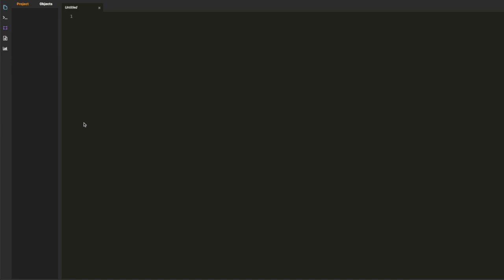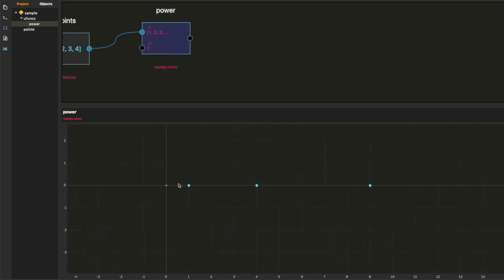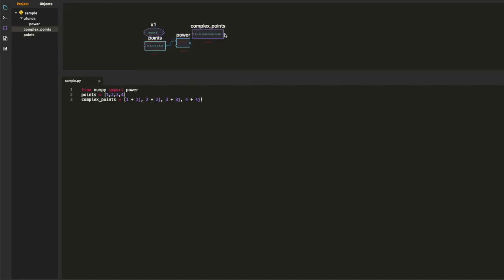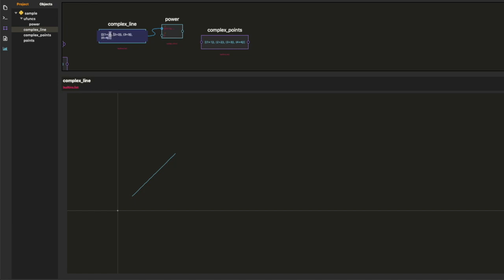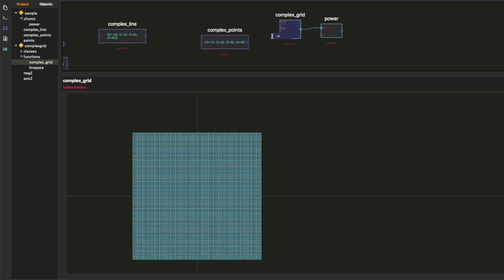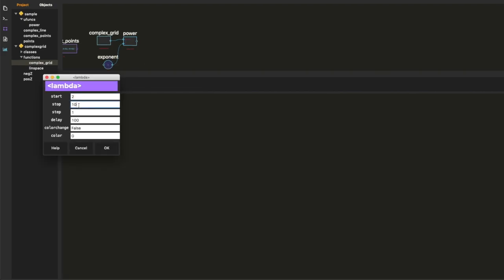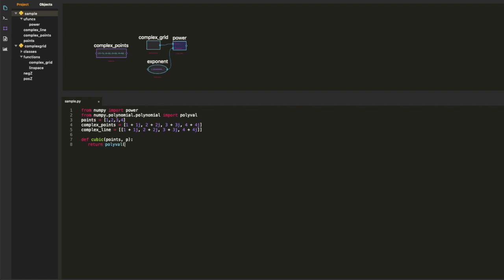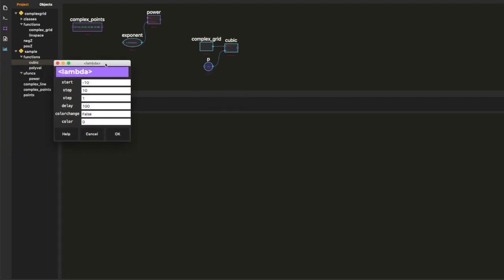Introduction to Conformal Mapping with Math Inspector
Conformal mapping is a beautiful part of mathematics which has been the subject of many youtube videos, but some of the animations in this video are extremely rare if not brand-new.  They were made possible by a tool I created, which is currently in alpha testing.

If you would like to learn more about conformal mapping, check out this amazing video by 3blue1brown

Actually, the first time I saw that video I wished I could pause it and play with the parameters of the animation and experiment, but when I checked out his github it was not as easy as I had hoped.  So I decided to roll my own.

This is one of my all time favorite books on the subject of complex analysis, its pretty old but is a true classic